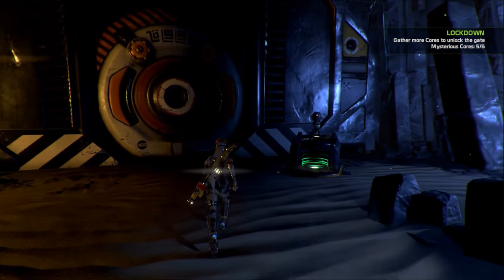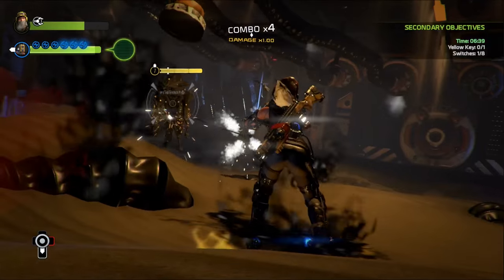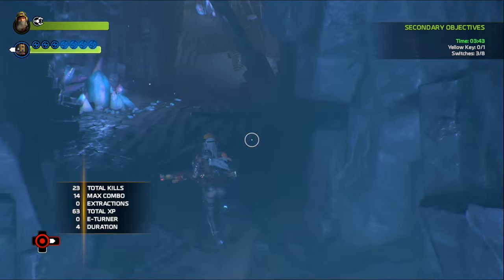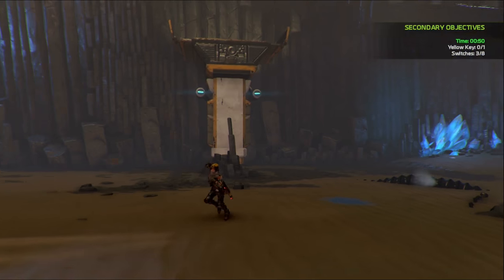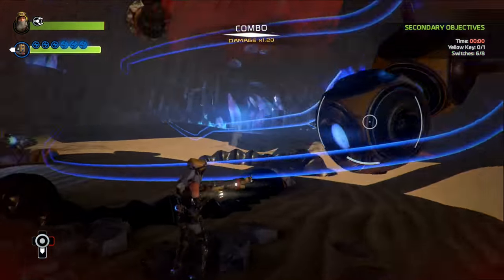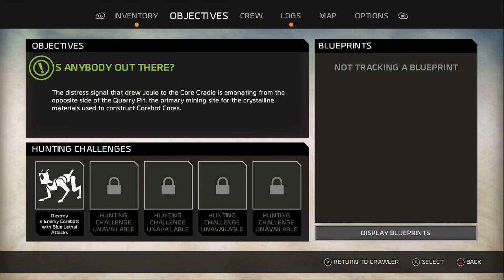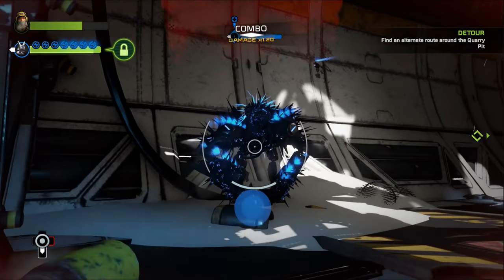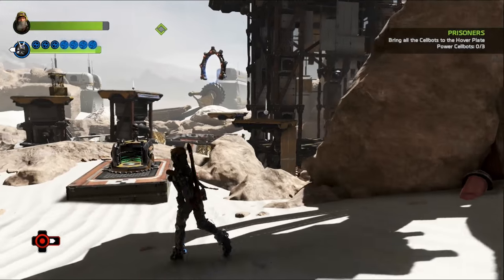ReCore Gameplay - Ep 5 - The Brood Hive! (Let's Play ReCore)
ReCore is an action-adventure shooter game played from a third-person view, centering around Joule and her robotic companions, whose function is to aid her in combat and puzzle solving; these six types of creatures are amenable to improvement, should players find the blueprints and materials to do so, which grants upgrades to their attack and defense. Players can level up Joule's weapons and vitality. Ranged weapons have four kinds of ammunition distinguished by color, each with a purpose to take down the enemy with a matching color. Furthermore, if one of Joule's companions matches the color of an enemy, it will thus inflict more damage in combat. Joule also wields a grappling hook that she uses to navigate across platforms and extract her enemies' energy cores. Removing a power core from one location to another and high-flying environmental challenges represent the puzzle solving.

Plot
Far Eden was one of many planets discovered outside of our solar system during the first decades of the 21st century, but while Far Eden was relatively close to Earth in terms of cosmic distance, it was still too many light years away for human life to make the journey. During the 2020s however, Earth had been ravaged by a terrible disease called Dust Devil and despite a concerted global effort, led by an organization known as the Mandate, were unable to manage outbreak after outbreak of this deadly contagion. With promising data from probes, Mandate launched a series of missions to a distant planet - Far Eden. First, thousands of Corebots - robot assistants built to aid in the building of Far Eden - were sent to build atmospheric processing facilities across the planet before a first group of colonists that included Joule would arrive. These colonists would hibernate in cryo-sleep for the next 200 years while the terraforming process finished, in the hopes that when Joule and the other Far Eden personnel awoke, they would step out onto a garden world with blue skies, water, and trees, but now when Joule and her Corebot companion, Mack, awake, they discover that the terraforming machines have failed, most of the Corebots have gone rogue, and the other human colonists are nowhere to be found. The only contact Joule has with Earth is this centuries-old message from her Father.